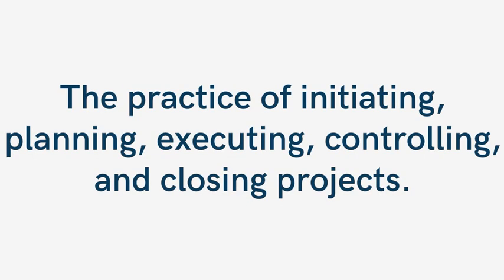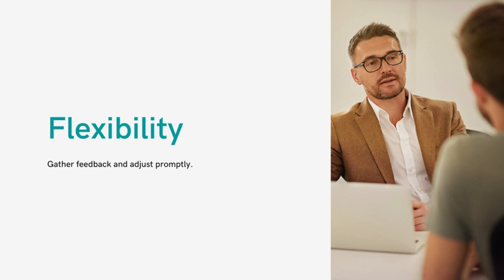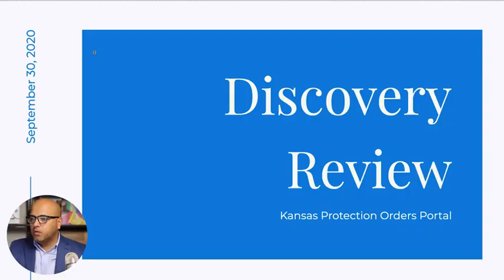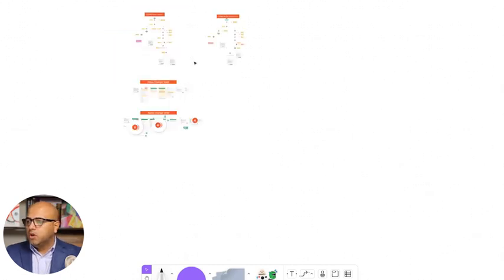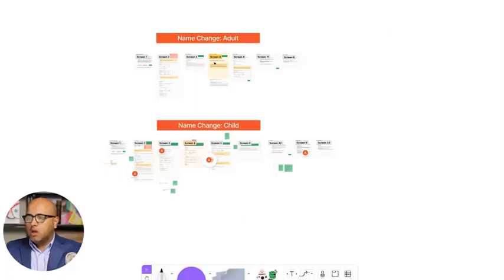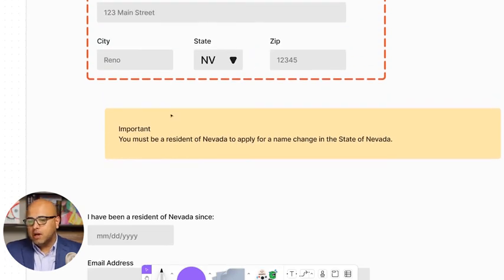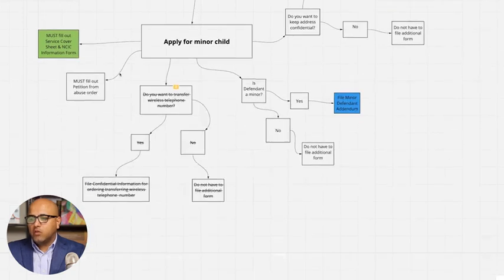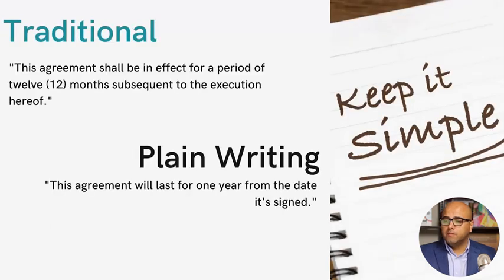Legal Project Management - Document Automation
This video is part of a course on Legal Document Automation that I teach at the University of Missouri Kansas City School of Law.
In this video, you will be able to develop a thorough understanding of project management, particularly focusing on the agile methodology in the context of legal projects. You will also be able to critically assess and adapt agile methodologies to suit the specific needs and constraints of various legal projects, enhancing both efficiency and effectiveness in your legal practice.

Course Description:
This two-credit-hour course introduces students to the transformative world of document automation and assembly, a tool that amplifies attorneys' efficiency and precision. As a student in this course, you will gain hands-on experience creating automated documents, interviews, and intake forms on topics such as eviction, debt collection, domestic/family law, and expungement. While we provide a range of projects, we also welcome you to bring your unique projects to the table. No prior computer programming experience is needed.

Intended Learning Outcomes/Objectives:
-    Students will demonstrate advanced knowledge of Microsoft Office Word and Adobe Acrobat Pro.
-    Students will learn how to convert paper-based court documents into web-based guided interviews using design thinking, basic logic, plain language, and other valuable skills.
-    Students will learn to translate complex legal concepts and procedures into easy-to-understand decision trees using design thinking, basic logic, plain language, and other valuable skills.
 -   Students will build lifelong learning skills to keep abreast of changes in the law and its practice as mandated by Missouri’s Rules of Professional Conduct Rule 4-1.1 Comment [6].